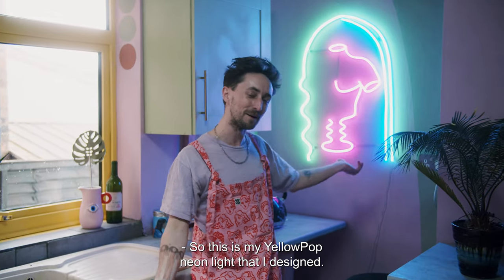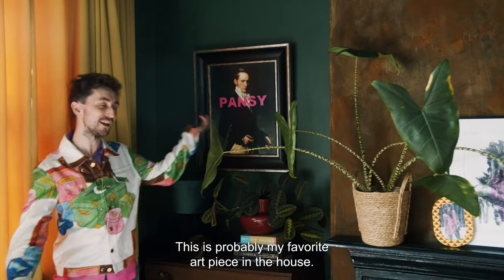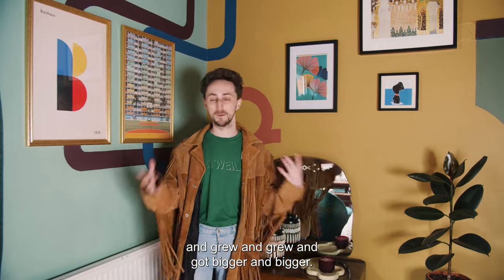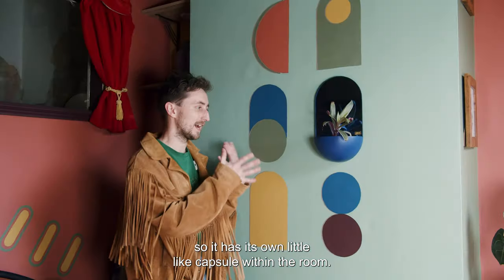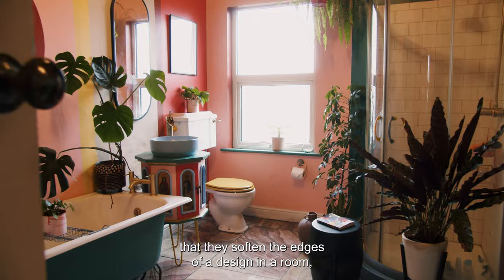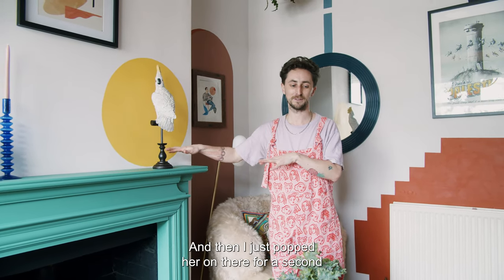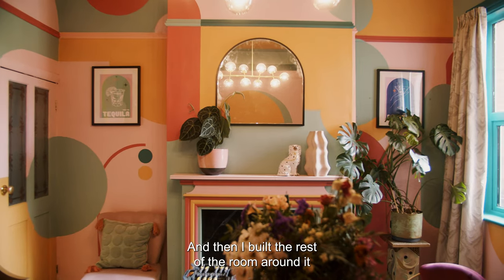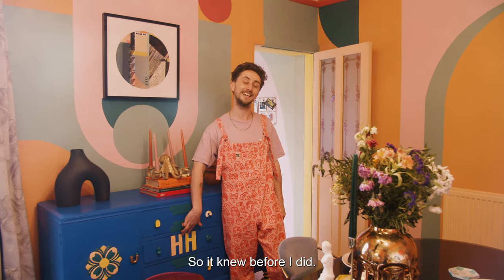Pop My Home - Episode 2 House Homo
There are makeovers. And there is pure design magic. For interior stylist and mural master Richard O’Gorman, a furlough at work during the pandemic meant his dream house was within reach. And yellowpop stepped in to create his neon dreams come true.

Step inside these real homes and studios from around the world and discover inspiration for how to style your own neon sign. From super-modern sleek homes in the city to period renovations, find out how the homeowners and renters created their dream interiors.